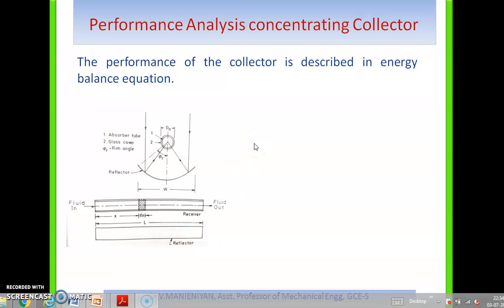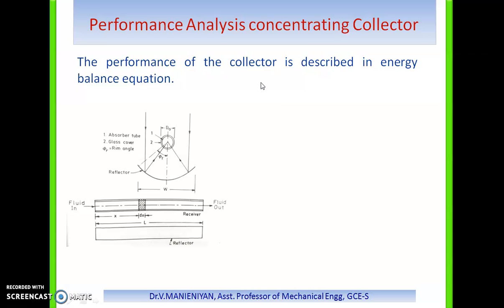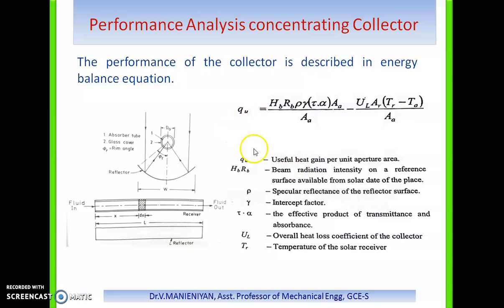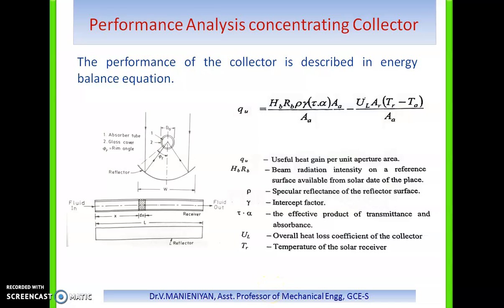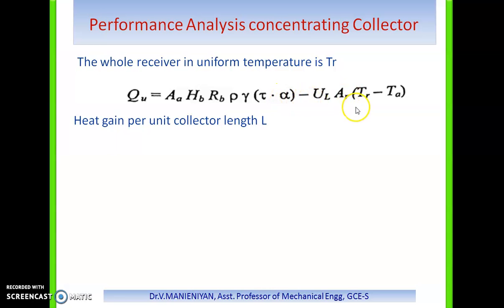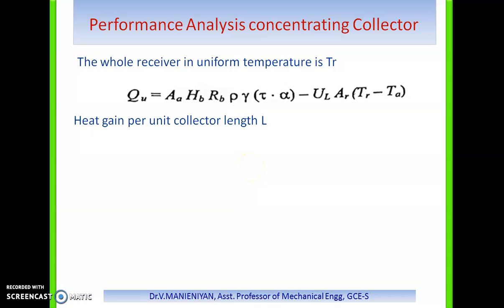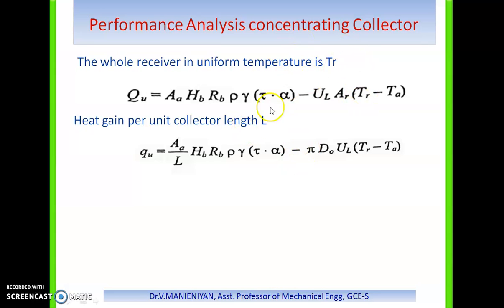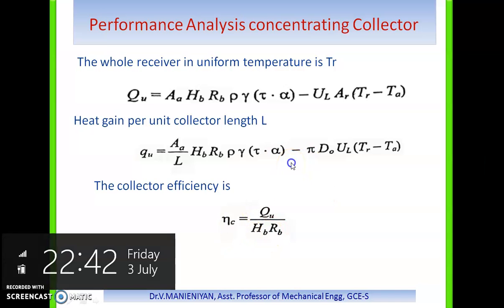Performance analysis concentrating collector